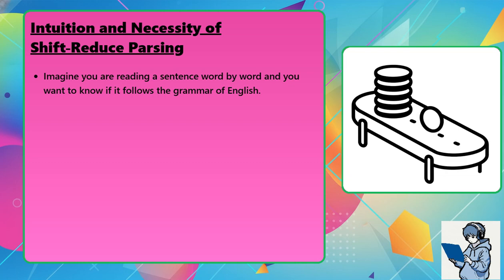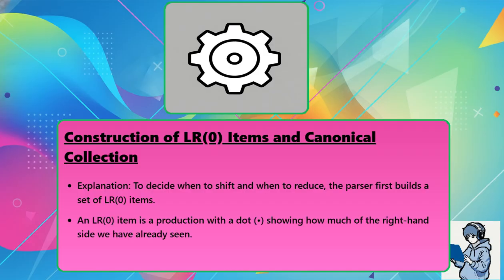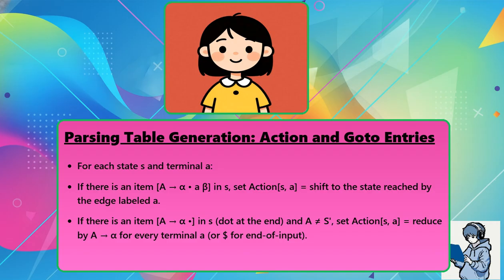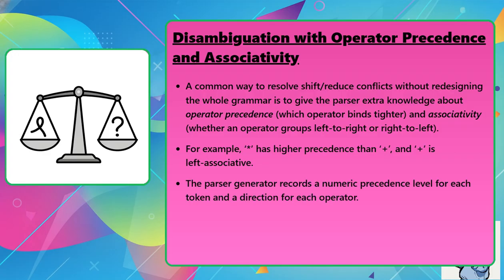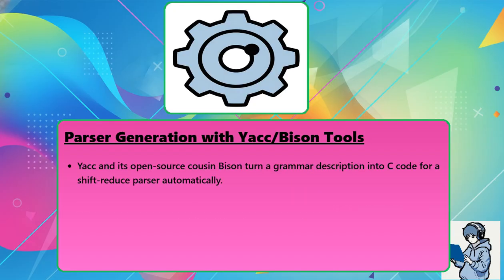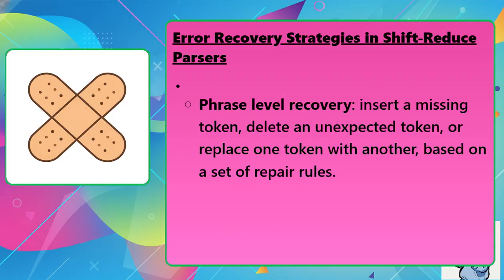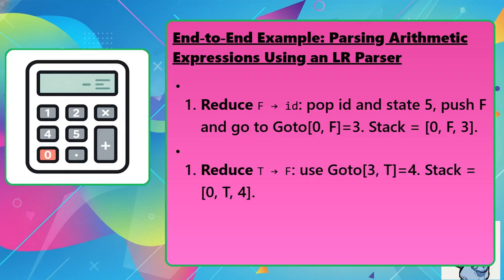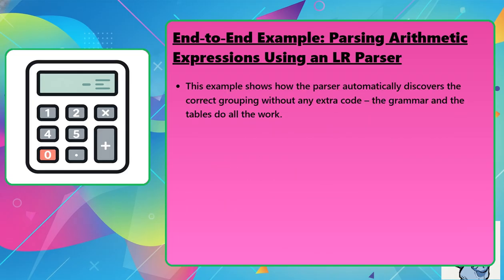[446] Bottom-Up Parsing Shift-Reduce Parsing (Compiler Design)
Understand Bottom-Up Parsing Shift-Reduce Parsing (Compiler Design) in Minutes! | Complete Educational Breakdown

        In this video, we provide a detailed explanation of Bottom-Up Parsing Shift-Reduce Parsing (Compiler Design).

detailed_explanation_on_bottom-up_parsing_shift-reduce_parsing_
deep_explanation_of_bottom-up_parsing_shift-reduce_parsing_